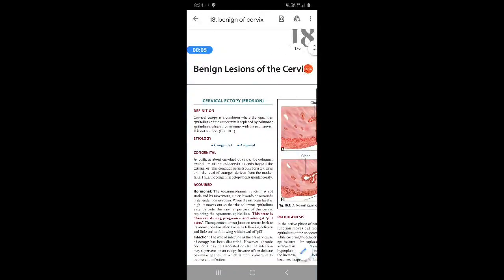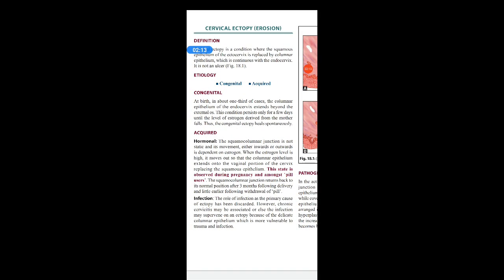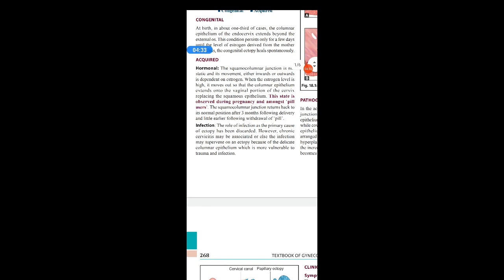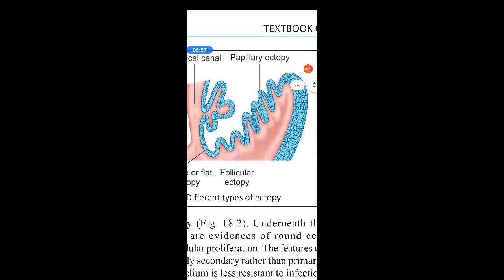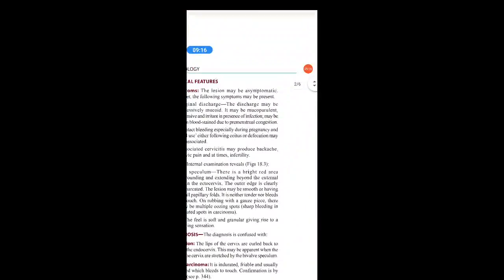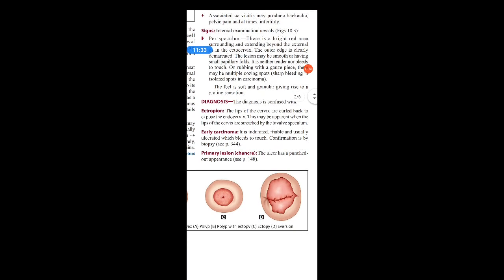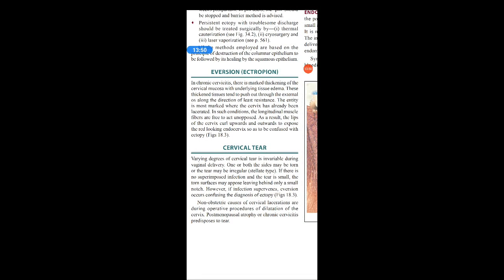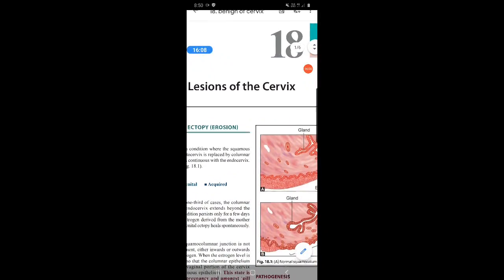Bening lesions of cervix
CERVICAL ECTOPY OR EROSION.